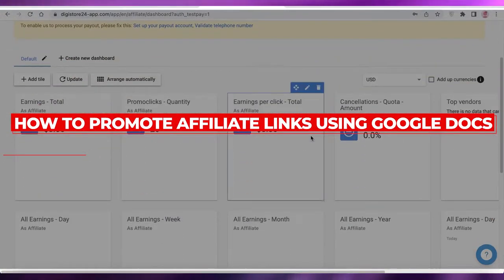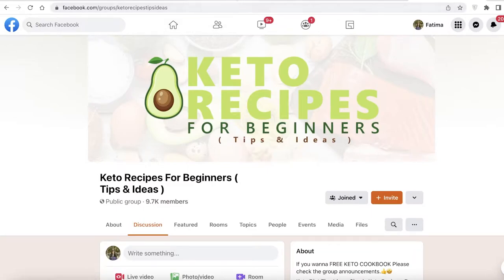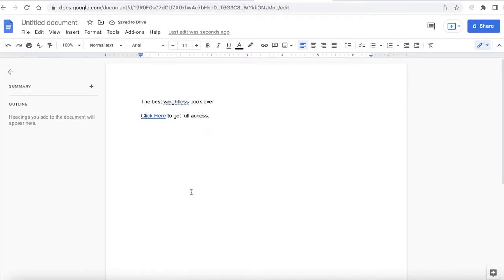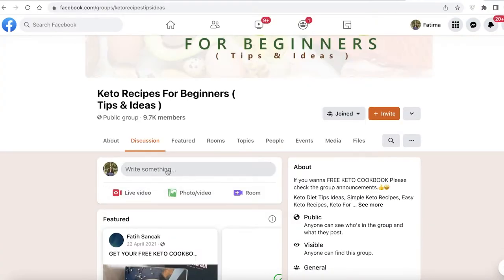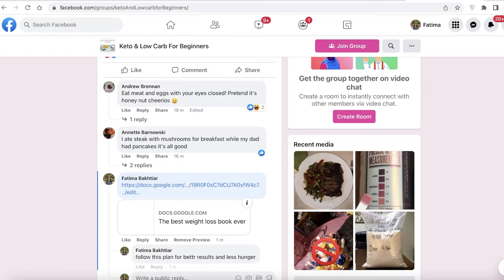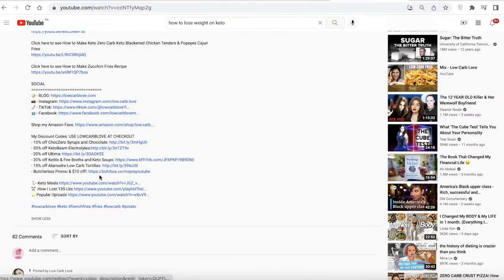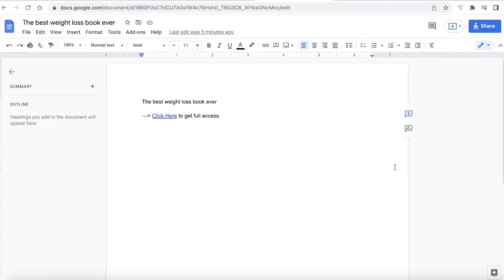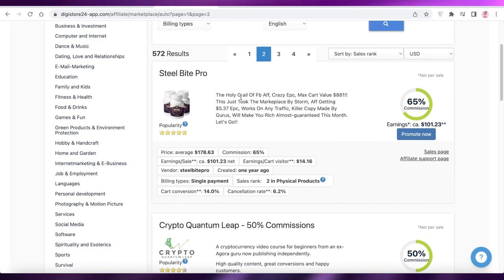How To Promote Affiliate Links Using Google Docs | Easy Tutorial (2024)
How To Promote Affiliate Links Using Google Docs 2024

In this video I show you How To Promote Affiliate Links Using Google Docs. It is very easy and you can do it in just a few minutes by following this super easy tutorial.